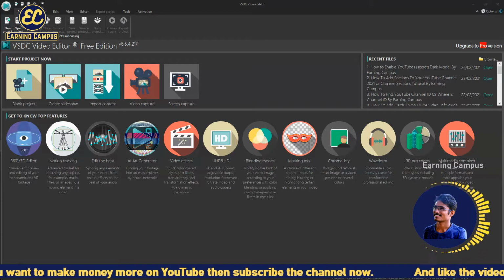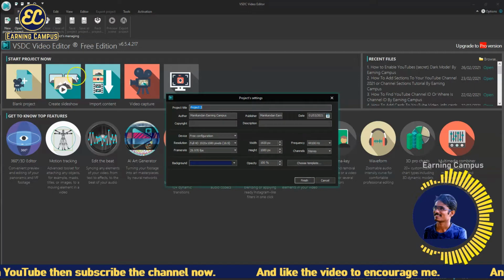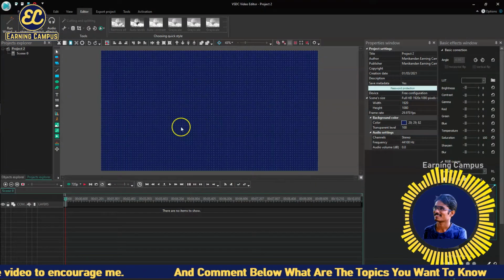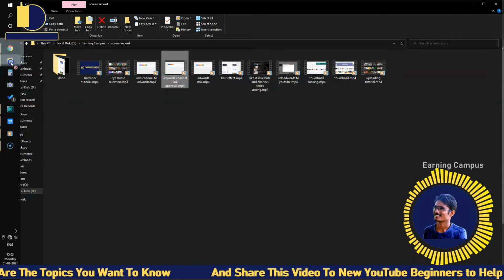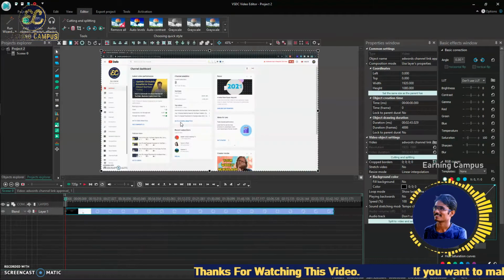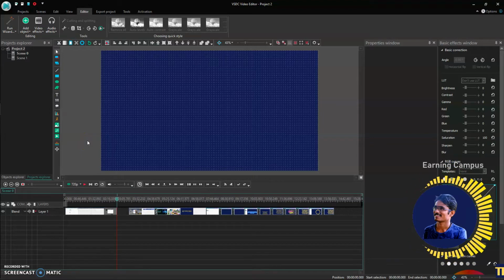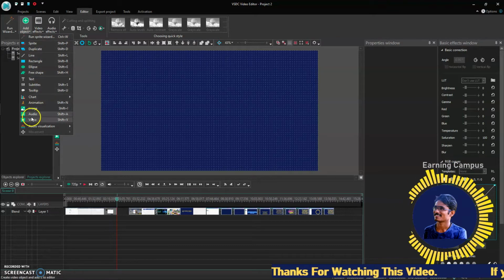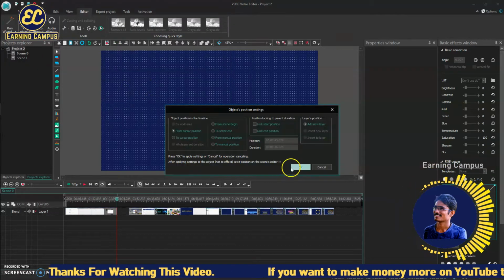What are the ways to add videos in Vsdc video editor to edit videos | By Earning Campus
This tutorial helps you to choose an easy method to adding video for editing. Because you learn about What are the ways to add videos in Vsdc video editor to edit videos By Earning Campus

Equipments i'm using to make my videos. its very, very useful for beginners

Tripod with Bag

Watch these videos also to get more earning tricks

Premium Videos. Pure Content only